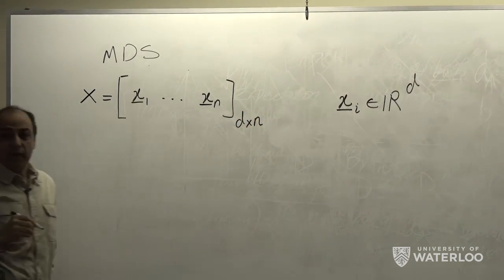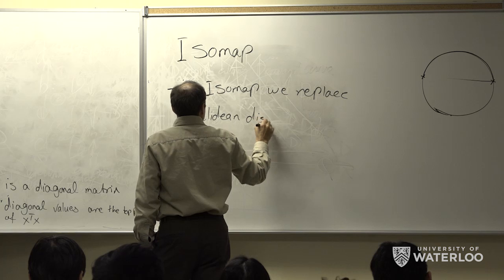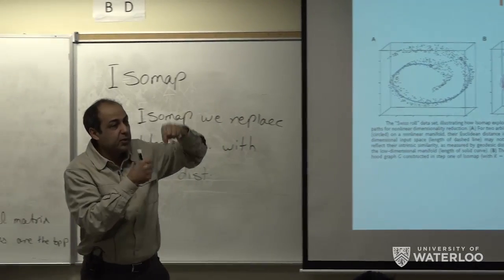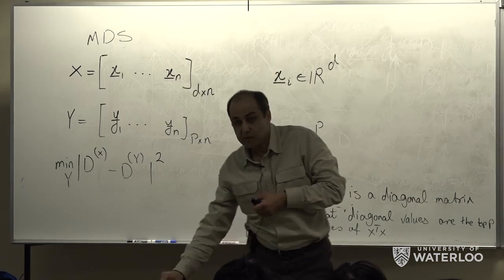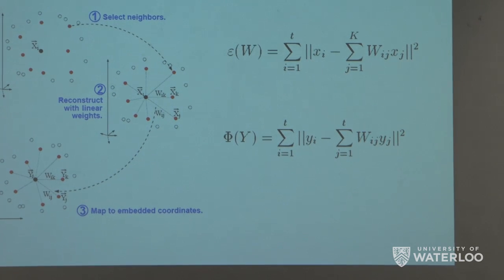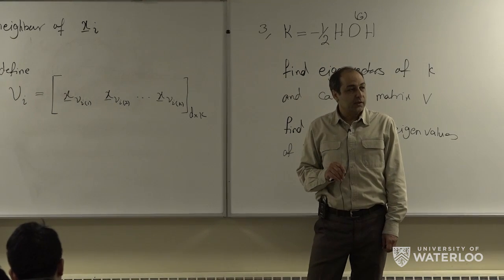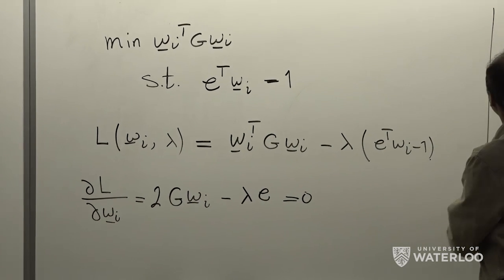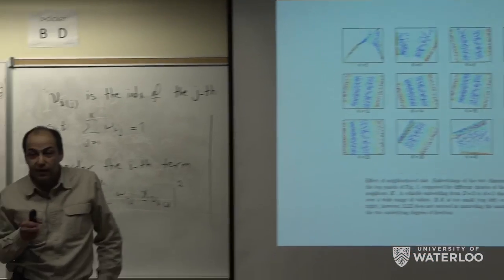Ali Ghodsi, Lec 4: MDS, Isomap, LLE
Ali Ghodsi's lecture on January 17, 2017 for STAT 442/842: Data Visualization, held at the University of Waterloo.

Review of Multidimensional Scaling (MDS) . Introduction to Isomap algorithm. Introduction to Locally Linear Embedding (LLE) algorithm. LLE weight optimization problem.